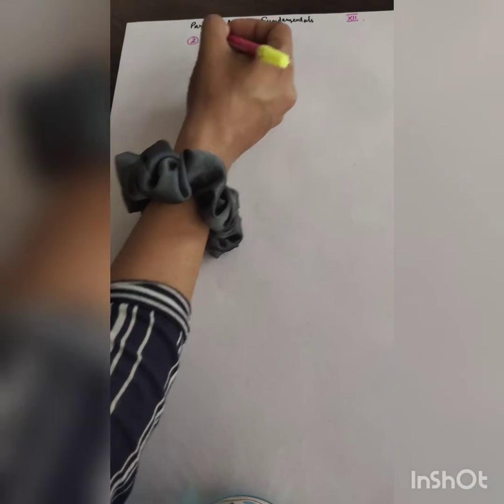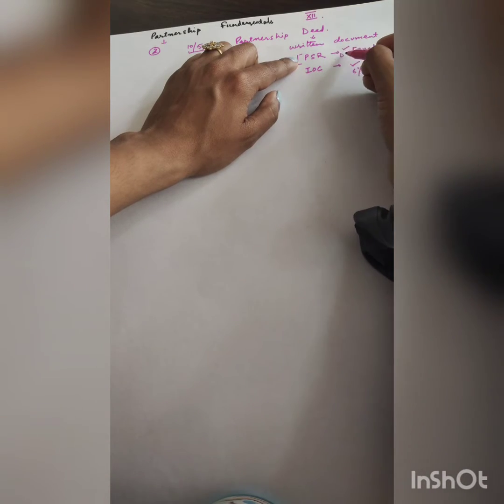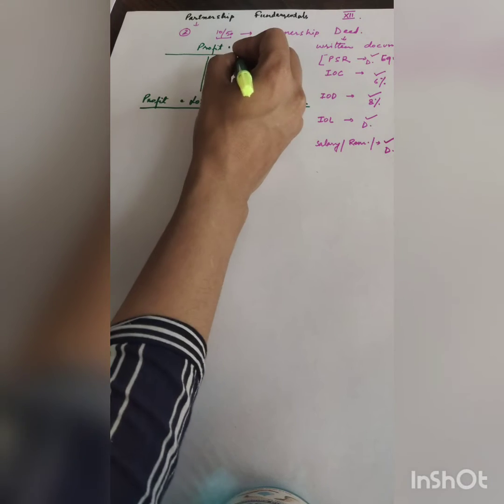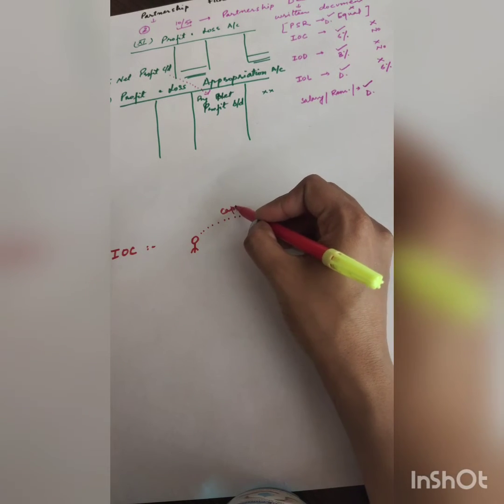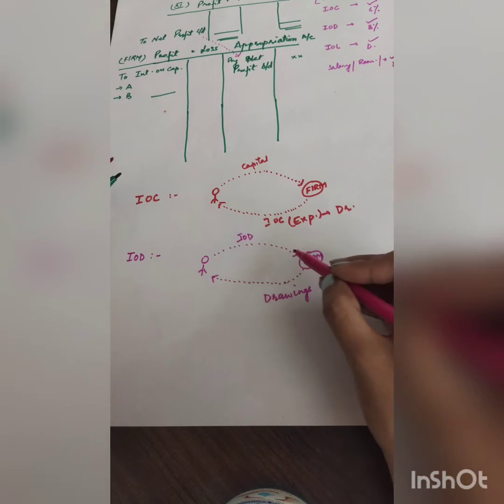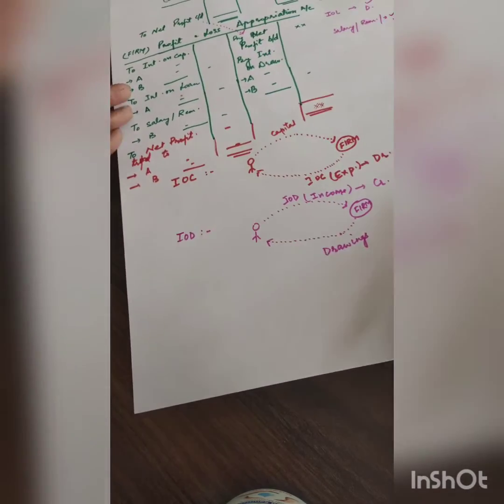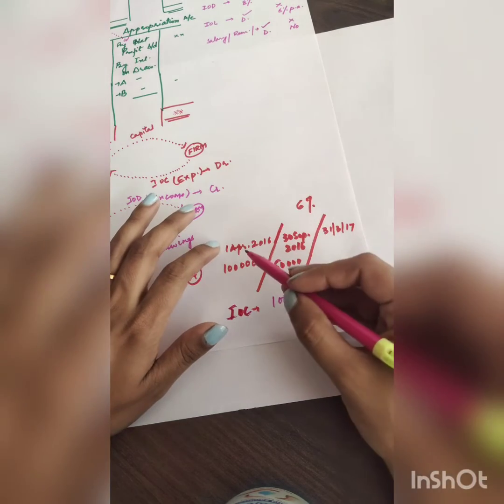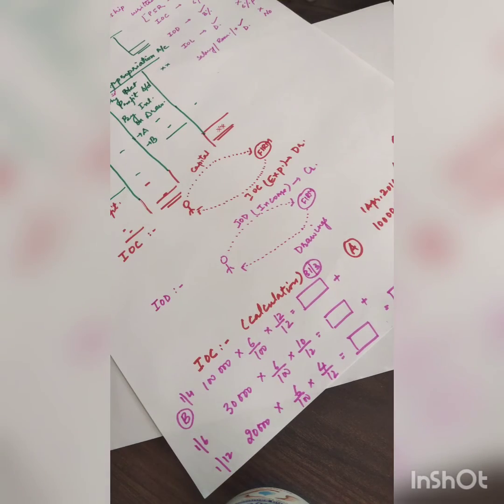Partnership Fundamentals Part 1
Class XII Partnership Firm, Its Provisions